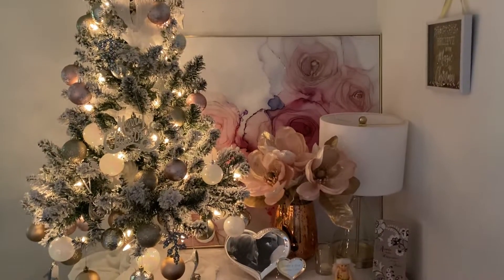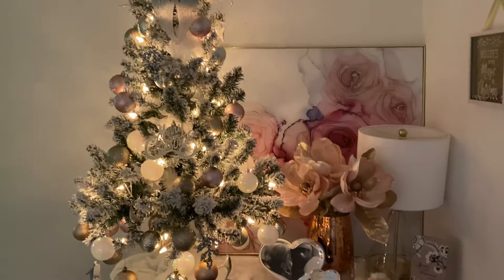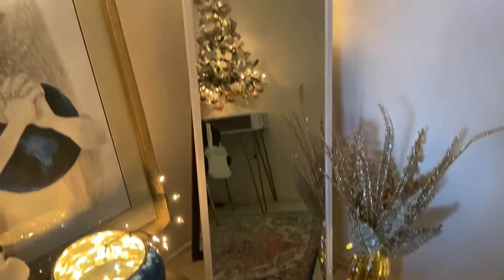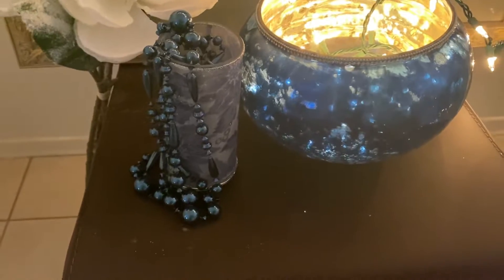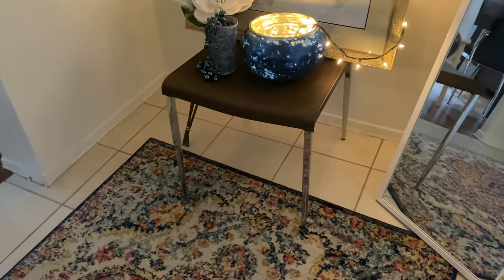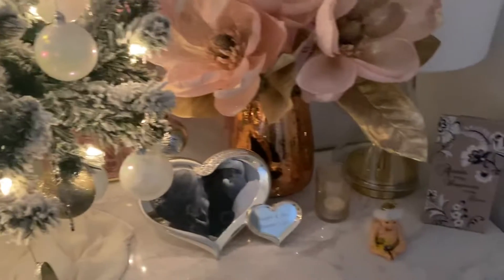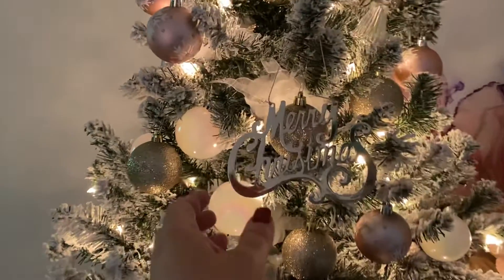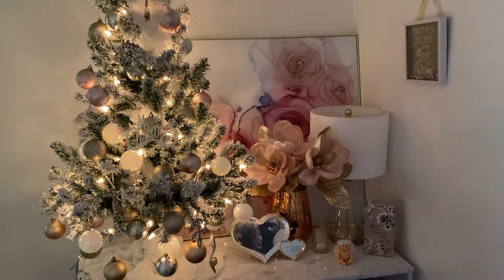CHRISTMAS TREE OFFICE TOUR|PART 1 OF 4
I would like to say thank you to all of my subscribers and if you’re new here welcome. I want you to know I’m thankful for each and everyone of you.

Today’s video is part 1 of 4 in this video we will start in my office and enjoy the beautiful decor of my office being decorated for the holiday.

Part 2 will be Brads office tree (Monday)
Part 3 will be our living room and dining room Christmas decor (Wed)

Part 4 a quick video of our bedroom tree. (Next Friday)

Love & Light